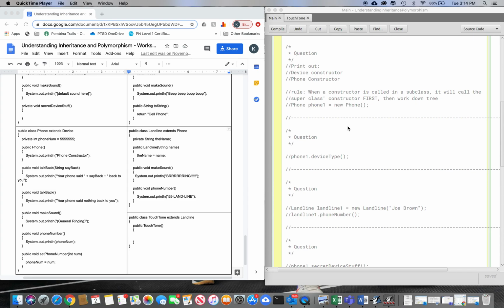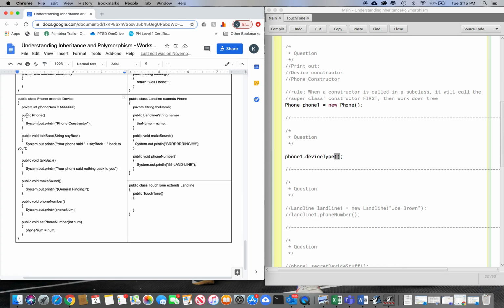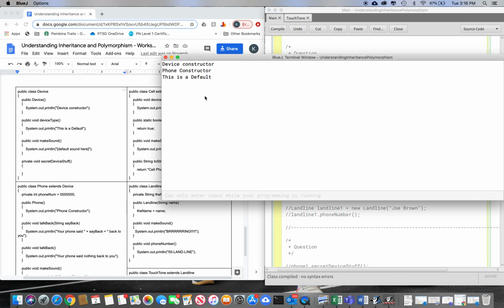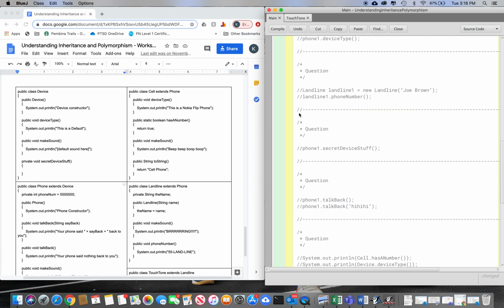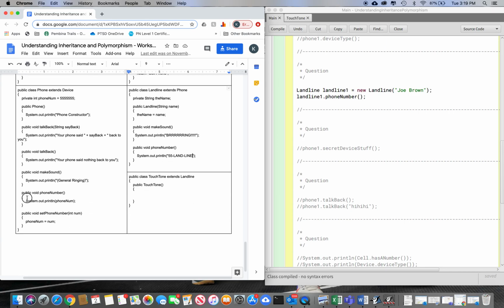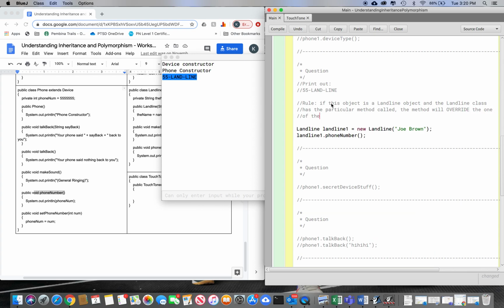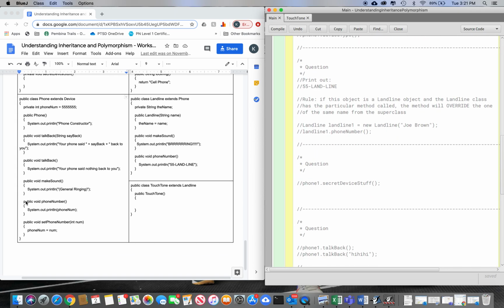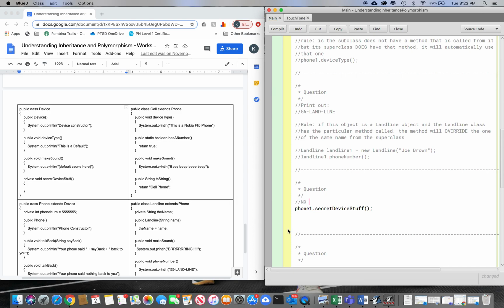Understanding Inheritance and Polymorphism - Part 2 - Inheriting Methods